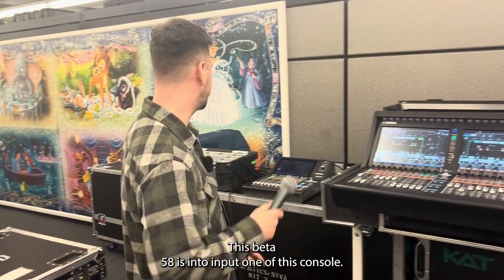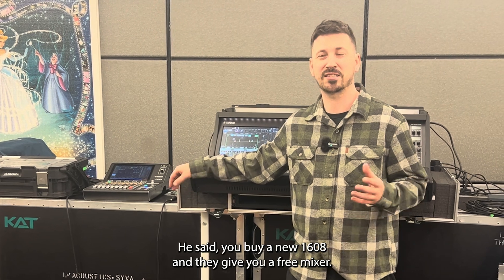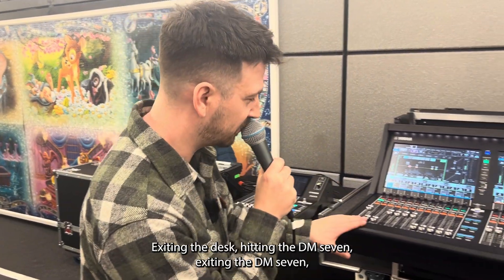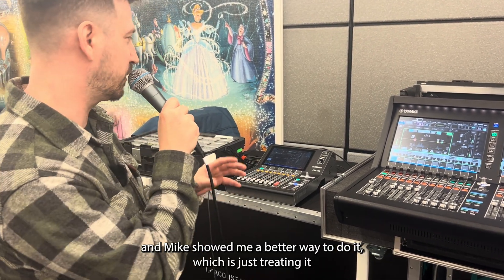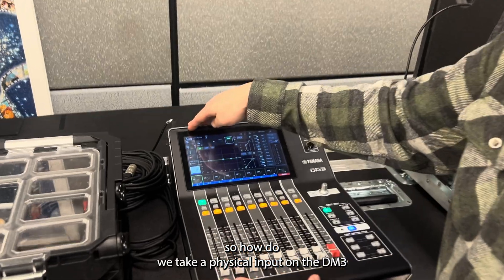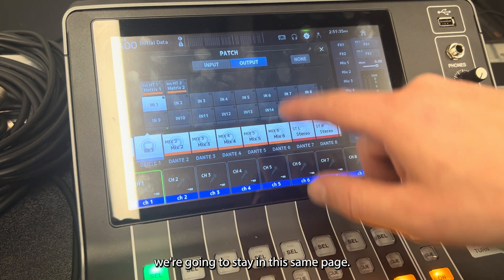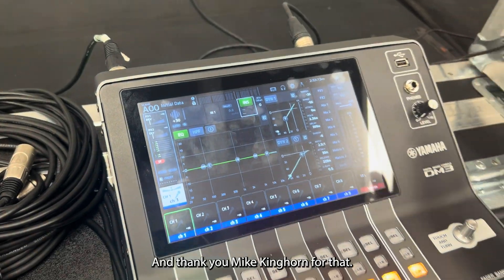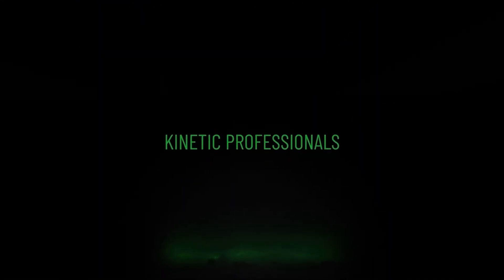USING THE YAMAHA DM3-D AS A RIO1608 WITH A YAMAHA DM7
In this video, we dive into a thought experiment: Can a Yamaha DM3-D console be used in place of a Yamaha Rio1608 with a Yamaha DM7? Spoiler alert: It works!

Got questions or ideas for future experiments? Drop them in the comments below!